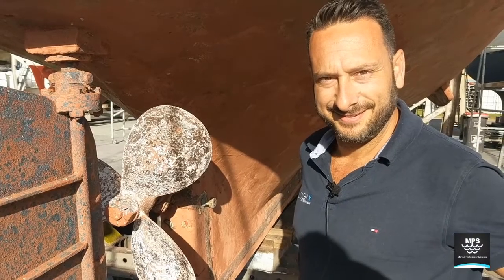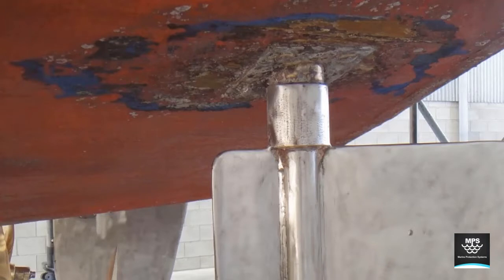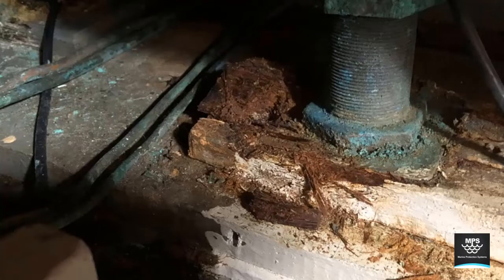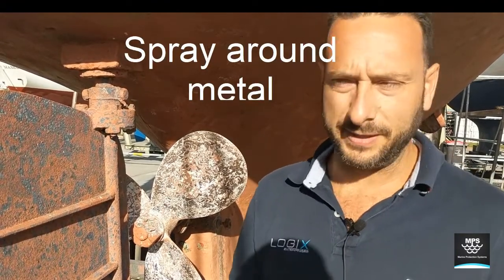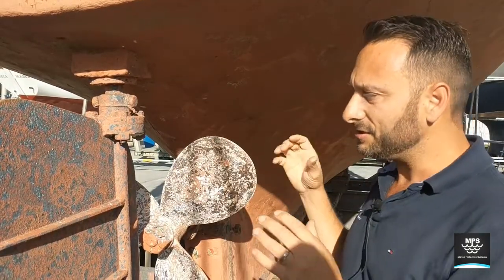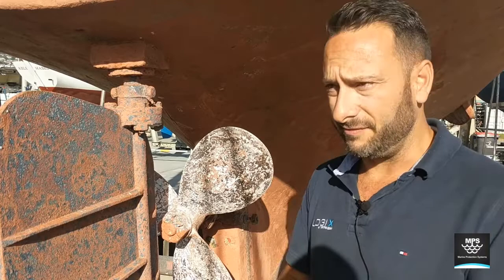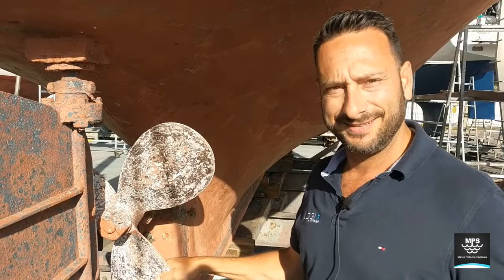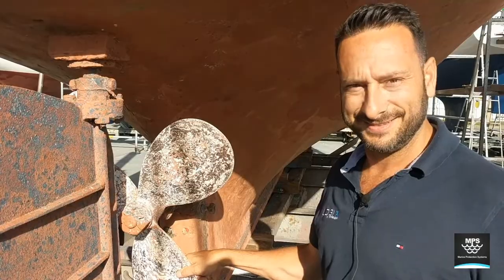Marine Corrosion in Wooden Boats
Marine Corrosion: Are zinc anodes OK on a wooden boat?

Marine corrosion and electrolysis can be a confusing issue - which can cause considerable damage to your wooden boat. The solutions which may have been appropriate in the past, may not be suitable now, says corrosion specialist Brian Gatt.

Wooden boats can suffer from corrosion side-effects to the timber, as well as the running gear like other boats kept in the water. The timber around metal fittings may soften and the paint starts to bubble.

Simply replacing zinc anodes may not be the best thing to do. In fact, they may be part of the problem.

There are three main causes of marine corrosion in wooden boats:
Over protection - an over-active anode, or too many anodes
Electrical currents from articles on the boat - solar panels, engine, navigation gear, lighting, etc
Environmental effects - marina influences, environmental fall out or seawater conditions

Over protection by adding an overly active anode (zinc) causes the timber to become subject to alkaline degradation due to overprotection. This results in the typical repercussions of overprotection - excessive marine growth, paint blasting on and around metallic articles plus, the added bonus of alkaline degradation to the surrounding timber.

The effect of either new or old (degrading) electrical gear on a boat can be substantial. An engine, battery system, DC appliances or solar panels can potentially output DC current leakage which can cause damage to timber and/or running gear. The indicators of a stray current can be an increase in anode consumption, changes to the visual appearance of the timber or metallic articles, rapid protective coating loss and other typical signs of electrolysis - pitting, corrosion and colour changes.

Finally, where your boat is kept will make a difference to the corrosion effects on your boat. The saltiness of the water and prevailing conditions nearby can all have an effect on your boat and should be carefully considered when choose the correct protective measures for your vessel.

For many corrosion specialists, zinc anodes are no longer the preferred anode for wooden boats. This because they simply cause overprotection. Where timber boats require between 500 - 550mV for protection, zinc creates 950mV & aluminium 1050mV and will always overprotect a timber shaft driven vessel. The Maddox anode however, was developed in Australia for timber vessels and designed to produce a lower voltage. Whilst still providing cathodic protection against corrosion, overprotection reactions are markedly reduced when using Maddox Anodes. The improvements to anode efficiencies result in better outcomes to timber integrity, coating performance and a reduction in growth.

What to look for:
When your boat is on the hardstand - paint bubbling on timber, and timber softening around/near rudder stock and other running gear.

What to check when your boat is in the water - check in the hull around the rudder stock, prop shaft, shaft gland and any fittings connected to anodes - including any anode bolts.

How to test for the presence of an alkaline degradation process:
Vinegar test. Get some white vinegar in a spray bottle and apply around the metallic fittings. A positive reaction for alkaline change is a bubbling/frothing (like bicarb soda in water) action. If there is a positive indication, it means the timber has become alkaline and must be returned to a neutral pH.

What to do if you see evidence.
Talk to a corrosion specialist if one is nearby, or contact Brian via email on . Some other good resources are available - for information regarding overprotection and the Maddox Anode.

Bringing you information about marine products and services.